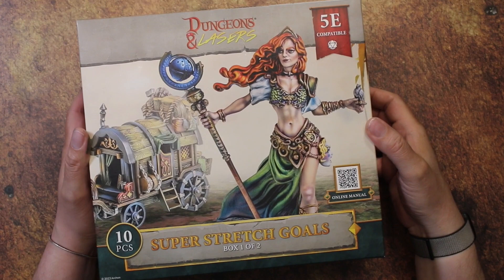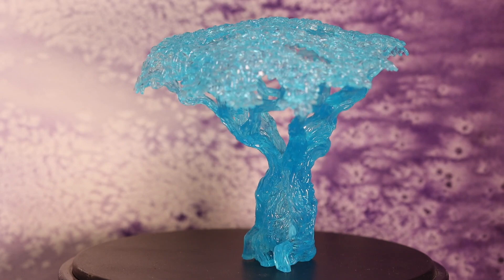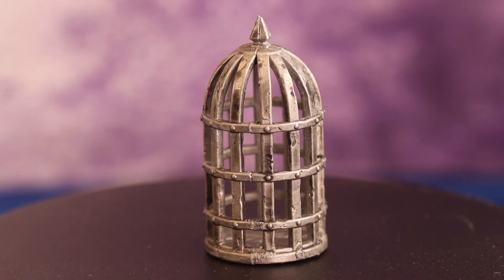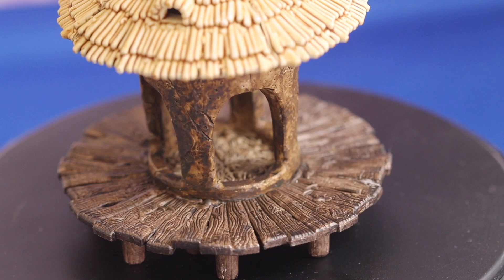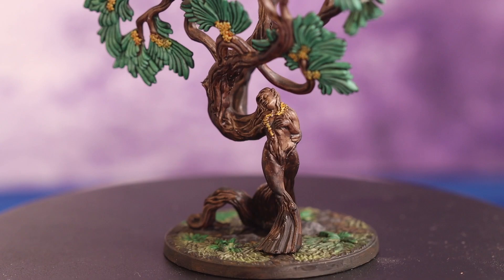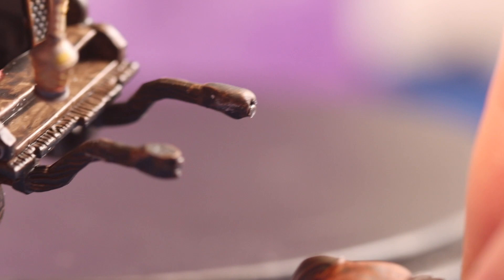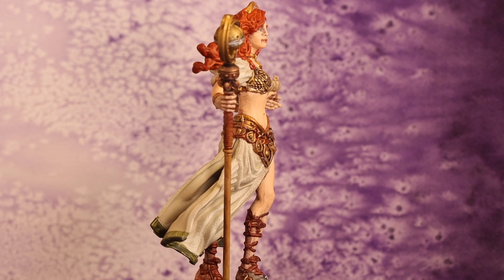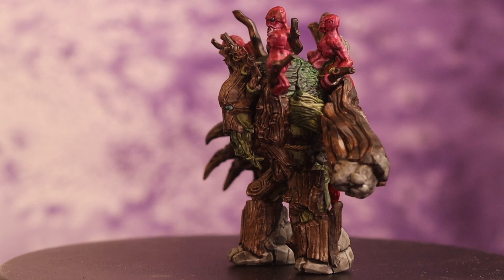Dungeons and lasers: Super Stretch Goal Box 1 Painted Review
Another boxed set down from the "Encounters" kickstarter. Much like the first with some modeling skill you can build fantastic locals and interesting creatures for your next adventure.

Here is a link for the newest project.